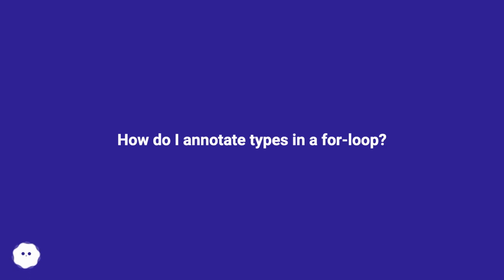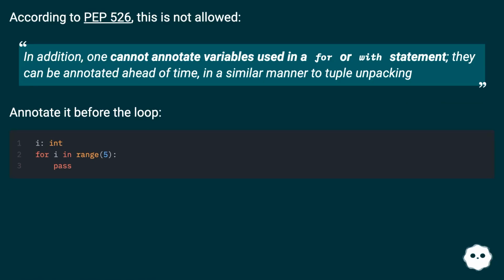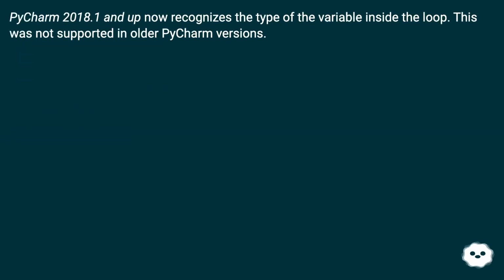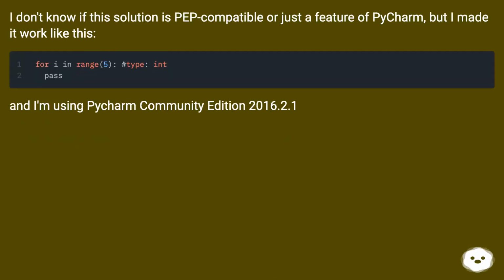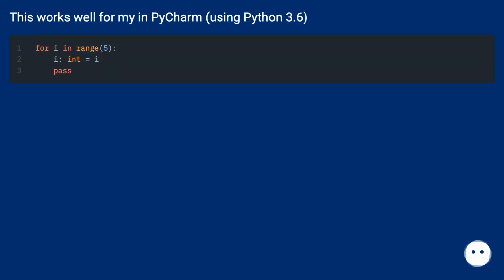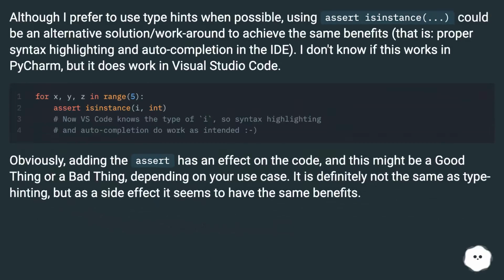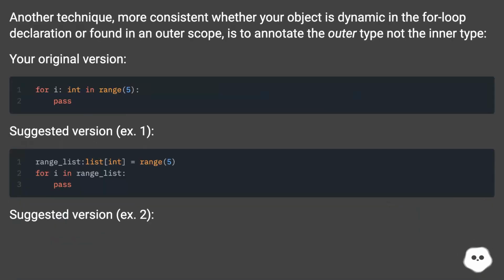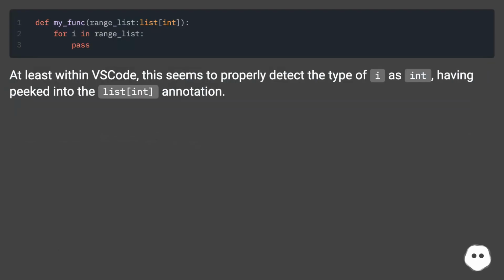How do I annotate types in a for-loop?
Chapters
00:00 How Do I Annotate Types In A For-Loop?
00:23 Accepted Answer Score 415
00:56 Answer 2 Score 100
01:16 Answer 3 Score 27
01:30 Answer 4 Score 4
02:09 Answer 5 Score 0
02:43 Thank you